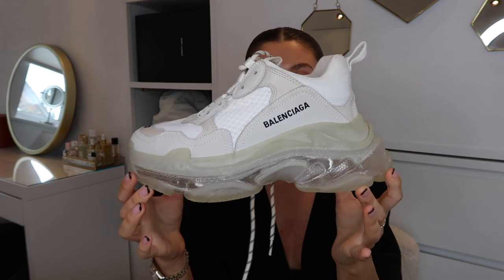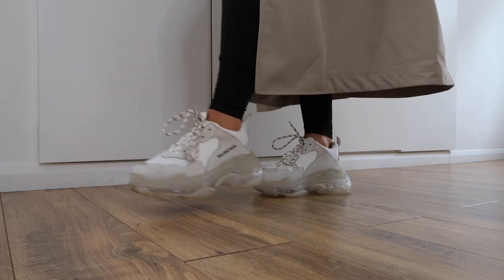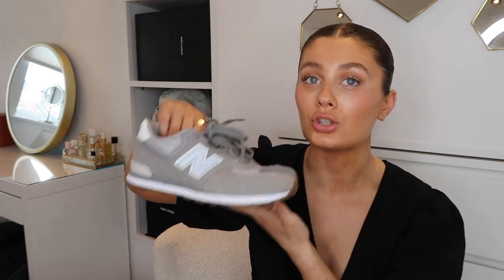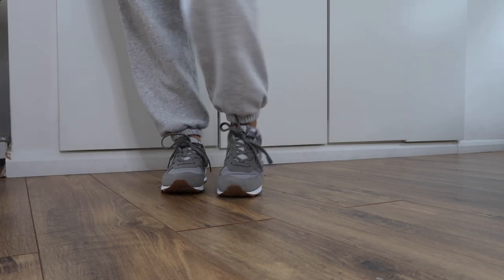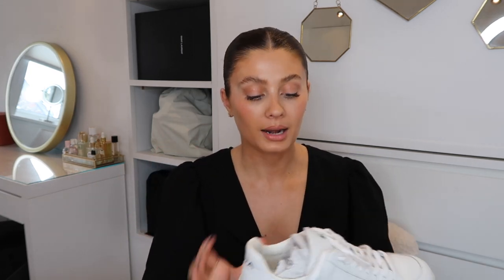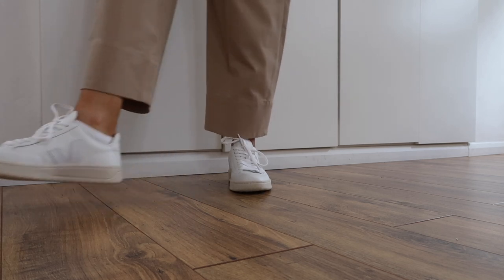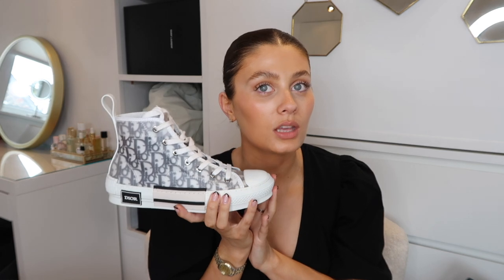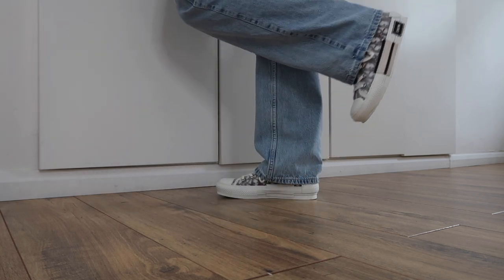MY TRAINER COLLECTION | DIOR, CHANEL VEJA & MORE | Amy-Beth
Hi everyone I hope you all enjoyed seeing my favourite trainers and how I style them xxx

What I’m wearing:
Necklace
Earrings
Rings
 - unavailable
Watch

 - vintage

TRAINERS

*Balenciaga Triple S

*Axel Arigato Marathon Runners

Chanel Sock Sneakers
Sourced by Tailored Styling

Dior B23 High Tops

OUTFIT 1

Black leggings

Crop top

*Trench coat

OUTFIT 2
*Cream trousers
*T-shirt

*Leather jacket

OUTFIT 3

*Grey joggers

*Vest top

*Grey jumper

OUTFIT 4
Black leggings

Leather blazer

Crop top

OUTFIT 5
Dad pants

OUTFIT 6
*Black midi dress
*Grey blazer

OUTFIT 7
*Arket blazer